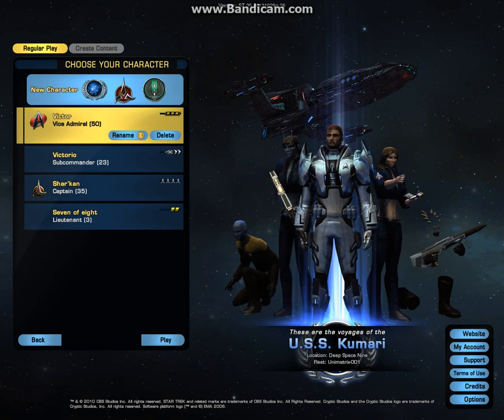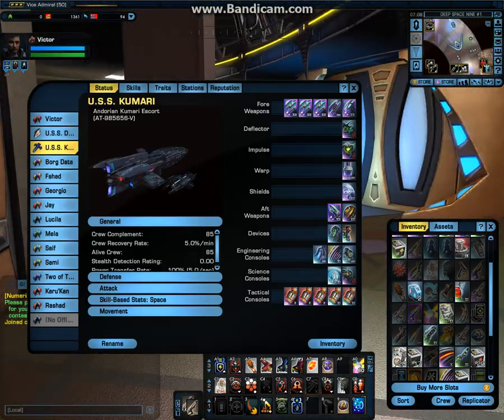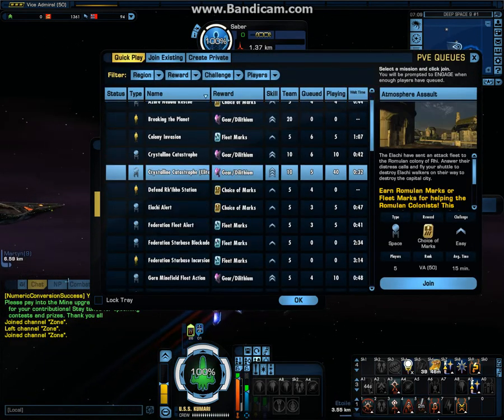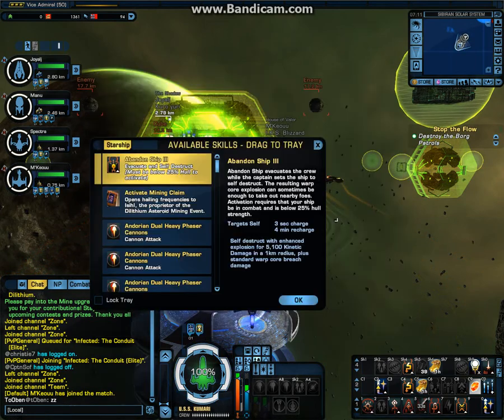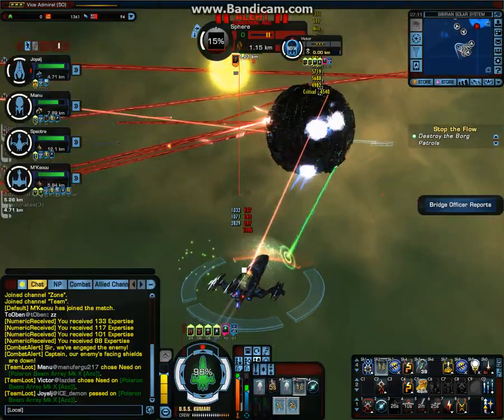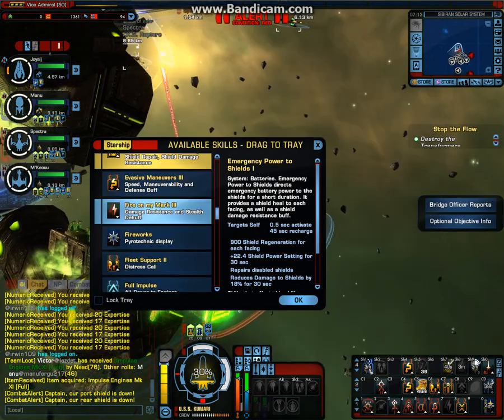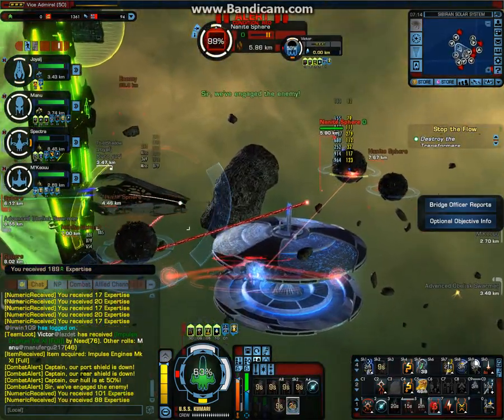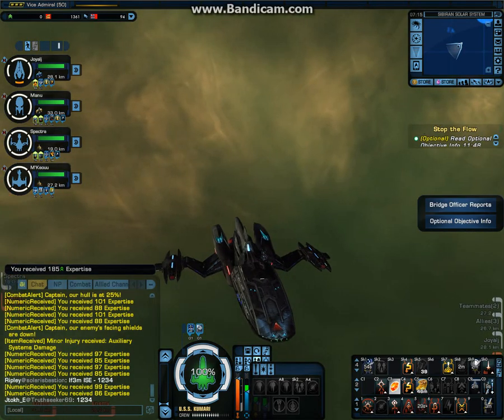kumari escort review-star trek online.